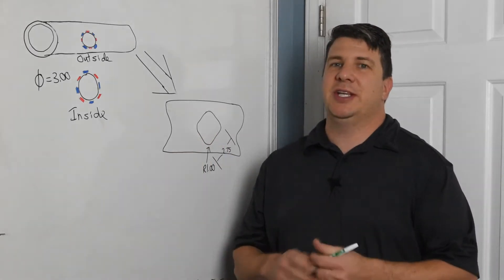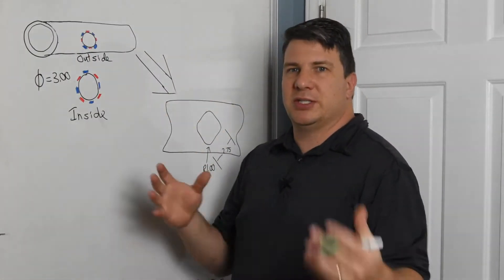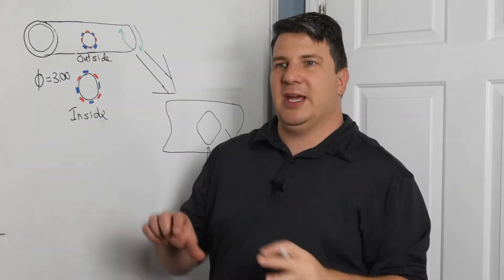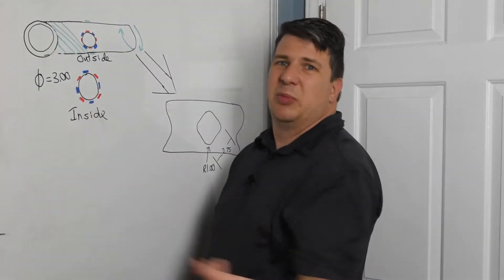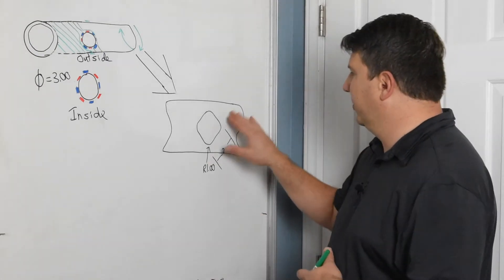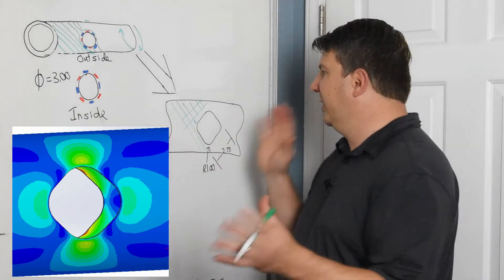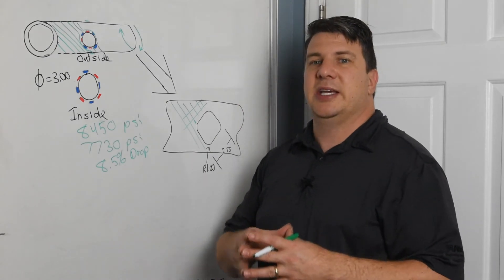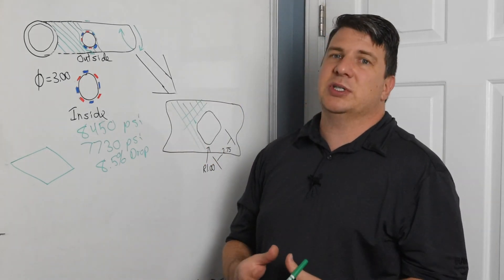FEA Tip - Identify The Cause Unique Hole Stress Pattern and Learn the Secret to Reduce the Stress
I've identified this unique stress pattern and come up with a simple solution to keep the same size hole, but decrease the stress.  Watch and find out the simple secret to reducing the stress in this hole by 8 - 10 %